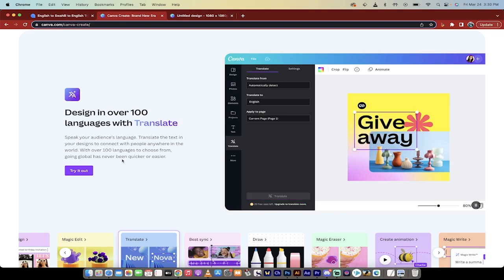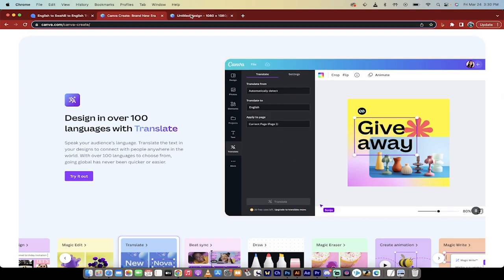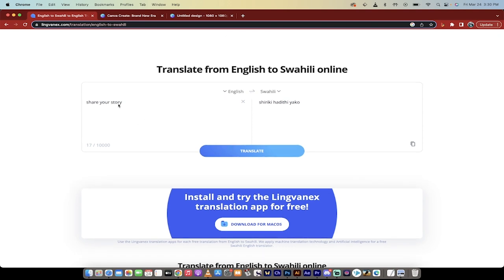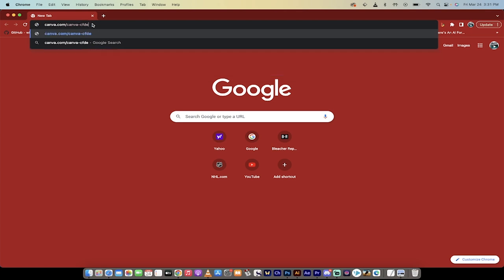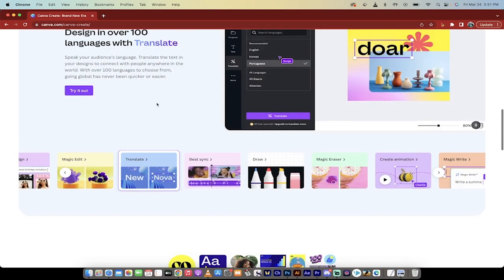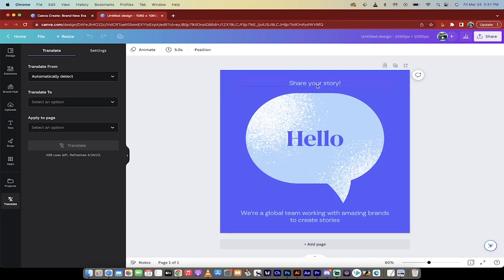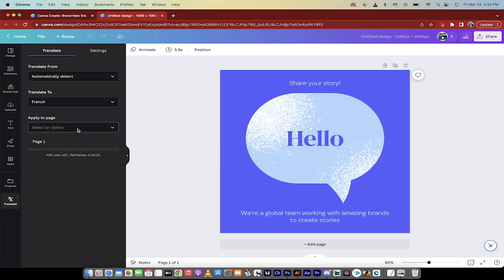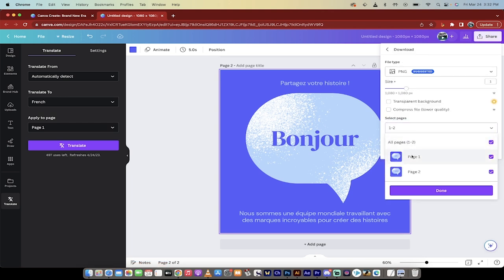How To Translate Your Design Into Another Language - Canva AI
In this video, the presenter introduces a new translation tool released by Canva, which allows users to translate their content into over 100 languages. The presenter demonstrates how to access the tool through Canva's website and shows how it works by translating a sample text from English to Swahili and then to French.

The presenter emphasizes that the tool is free and easy to use, taking only 90 seconds to complete a translation. The presenter also verifies the accuracy of the translation by cross-checking it with an online translator.

The video concludes with the presenter encouraging viewers to try out the new translation tool.